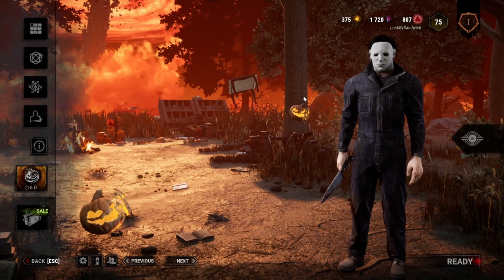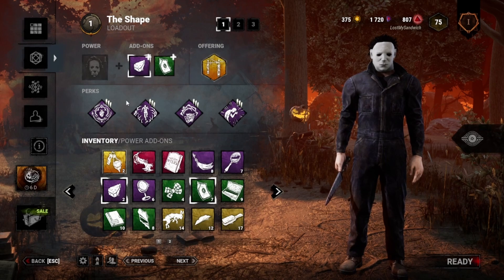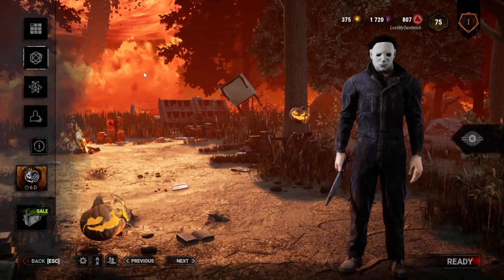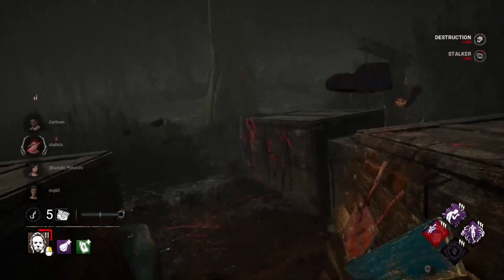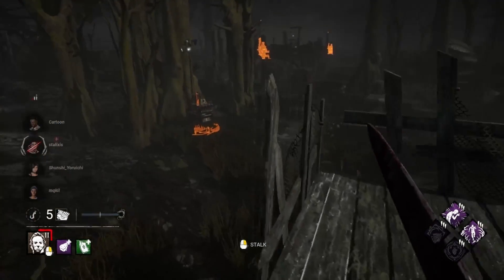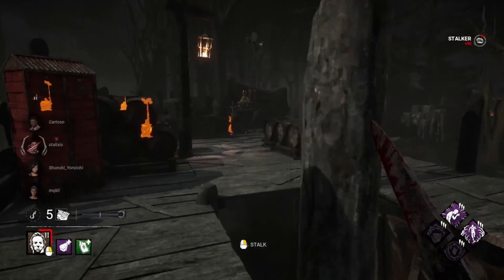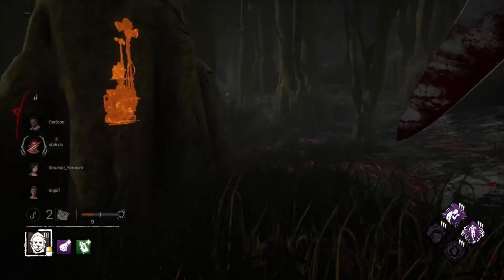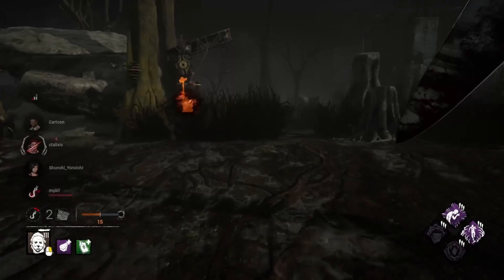Halloween Shenanigans with Michael Myers!